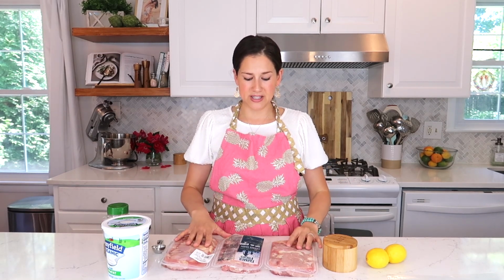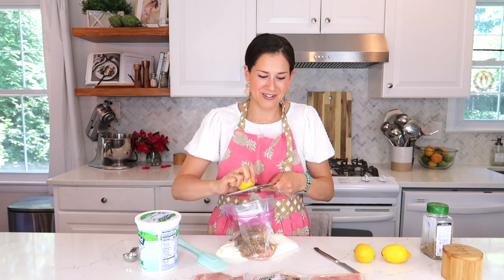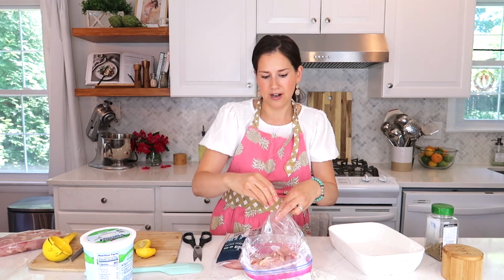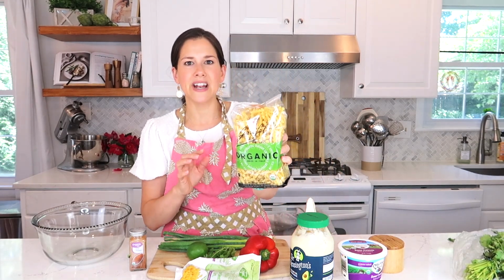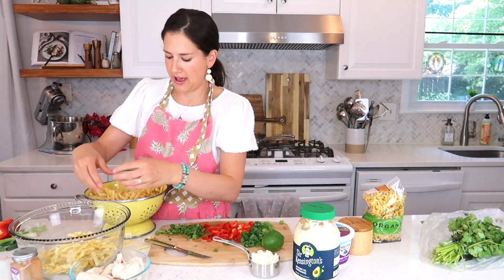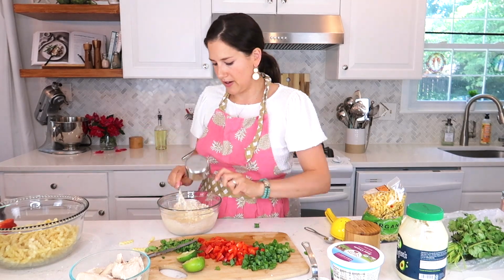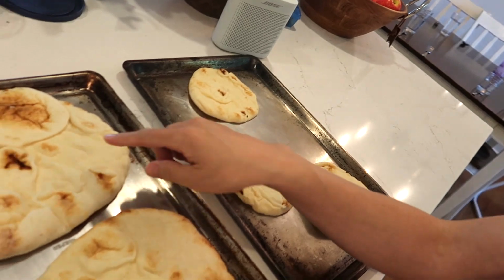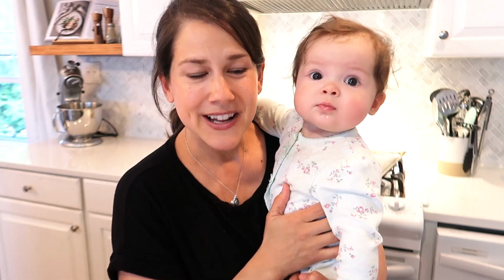3 SUMMER DINNERS || QUICK AND EASY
Here are some of my favorite summer meals to fix for my family!  I hope you enjoy!

Greek Marinade
3-4 cups yogurt
2T oregano
2T Salt
3 lemon zest and juice
Chicken thighs with no bone

Marinade for at least 2 hours(even better over night)

Grill on medium low 7mins flip, 7 mins flip, 7 mins then eat!

Pesto Sausage Pizza
Jar of Pesto sauce
1/2 lbs of sausage browned
Fresh Mozzarella cheese
Naan bread

Bake at 400 degrees
8-10 mins